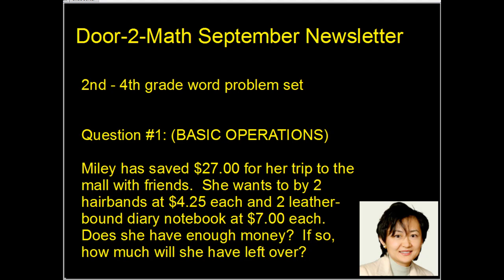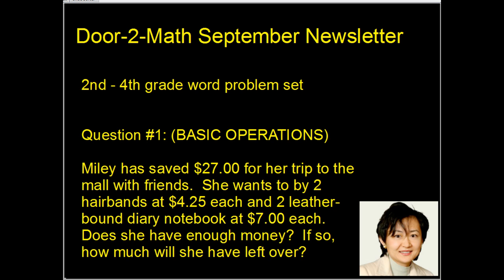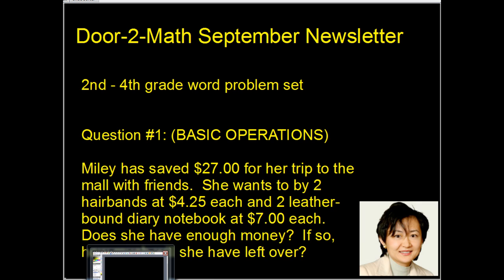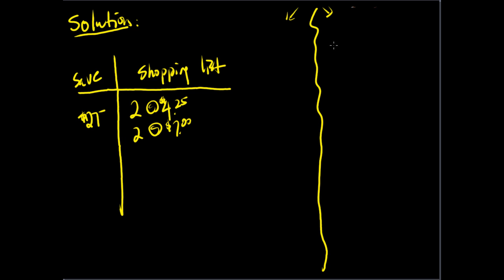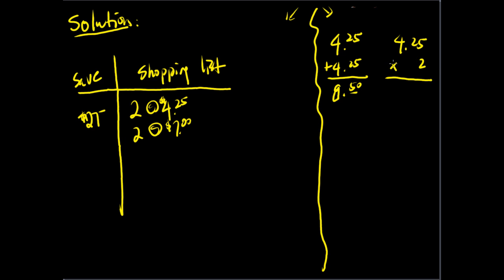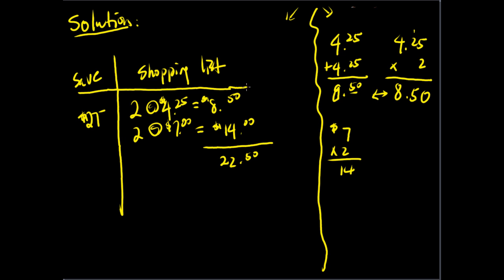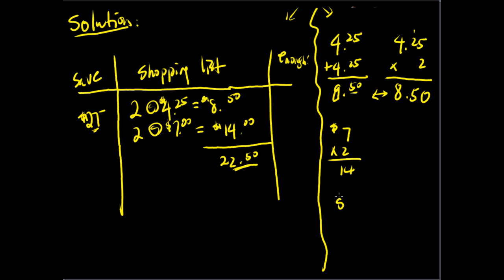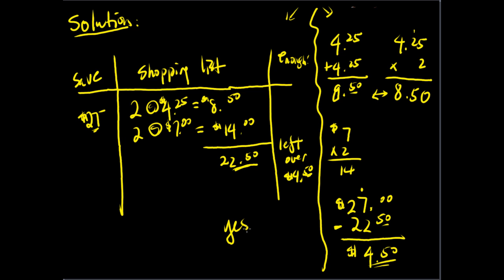*Solution to Grade 2-4 Math Word Problem - Basic Operations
Miley has saved $27 for her trip to the mall with friends. She wants to buy 2 hairbands at $4.25 each and 2 leather-bound diary notebooks at $7 each. Does she have enough money? If so, how much money does she have left over?